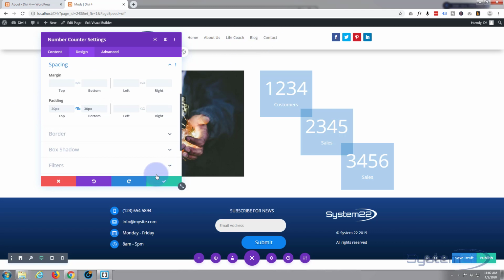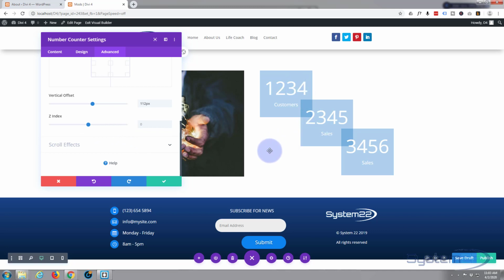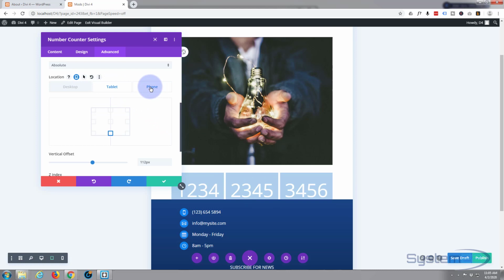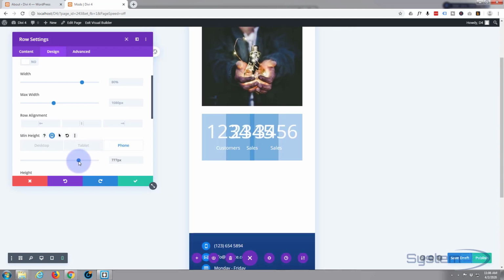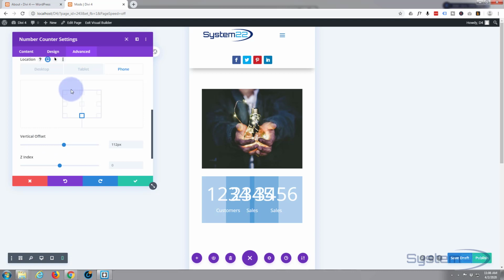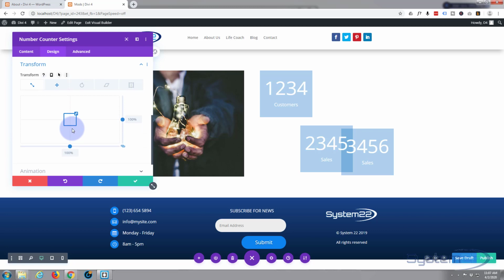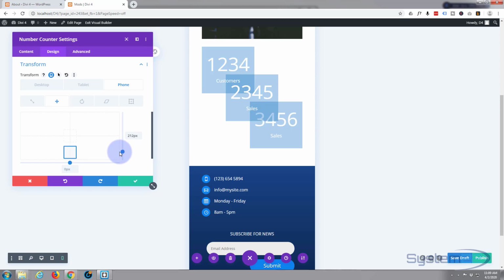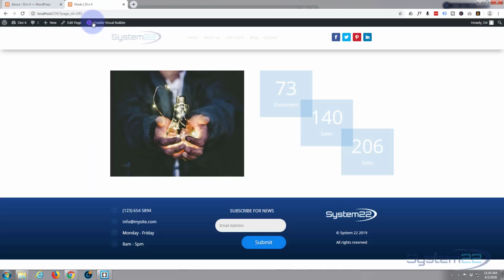Divi 4 Overlapping Elements With Absolute Positioning 👍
Divi 4 Overlapping Elements With Absolute Positioning.The Divi theme from elegant themes is absolutely awesome. Whenever I have a WordPress build, it's my go-to theme every time. I have built many, many sites with the Divi theme and it just keeps on getting better. Elegant themes keeps adding features, and tools to increase your productivity, as well as ease of use and site load speed. So if you are building a WordPress site I recommend you give it a try. You will not be disappointed!